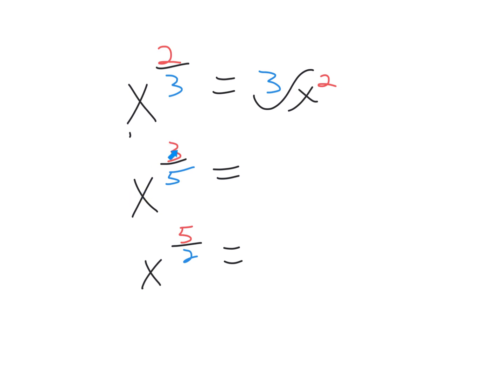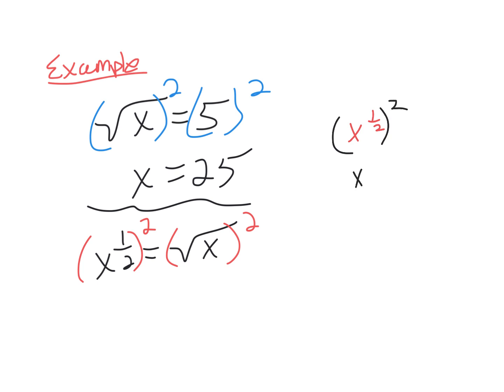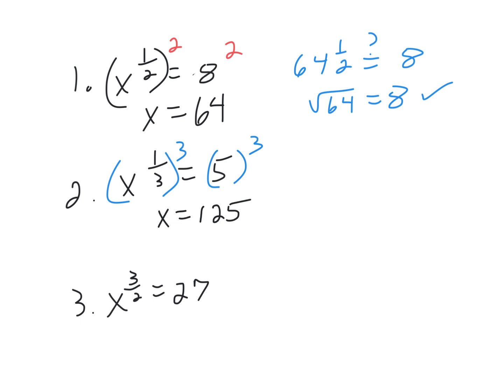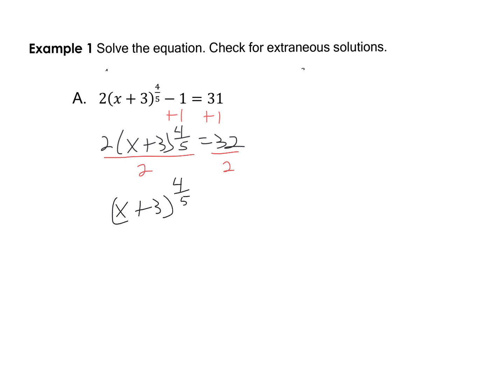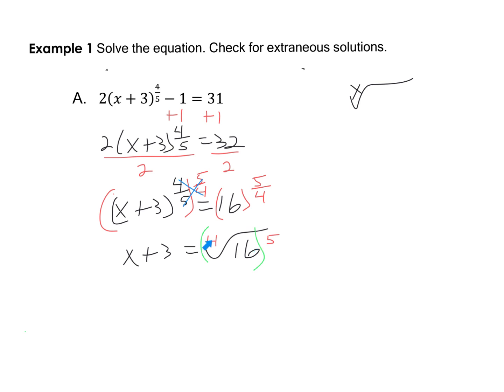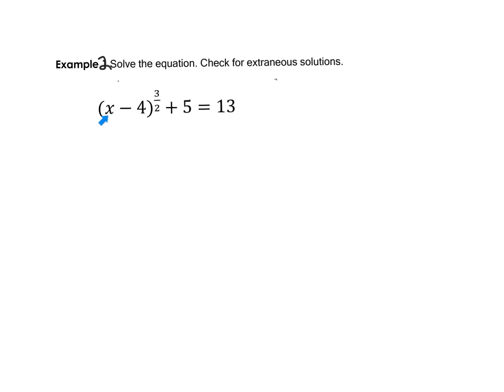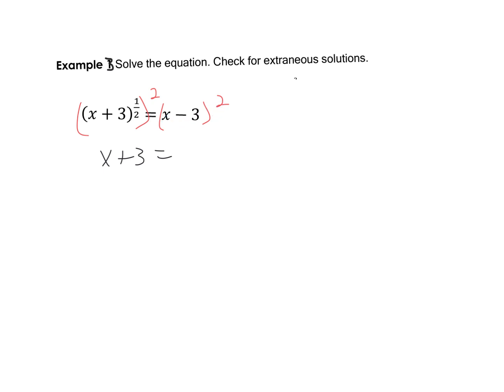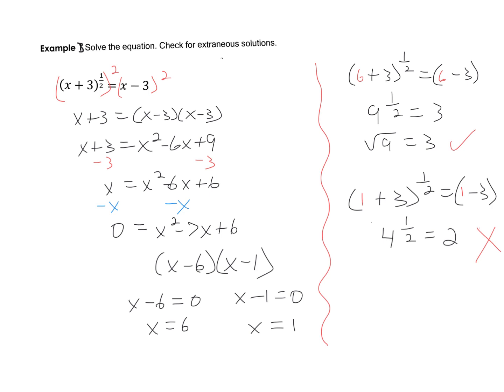Solving Equations with Rational Exponents